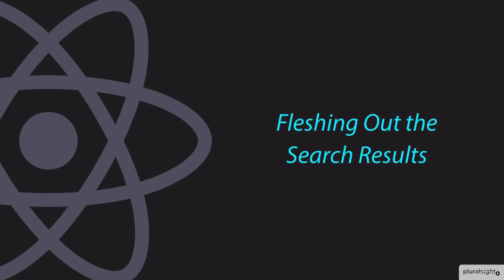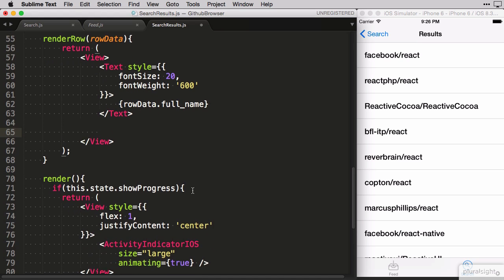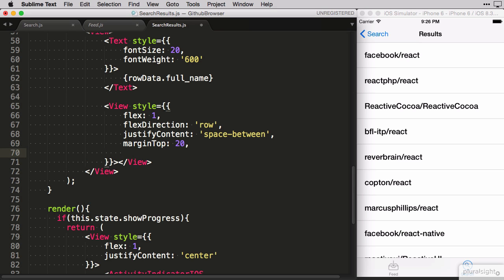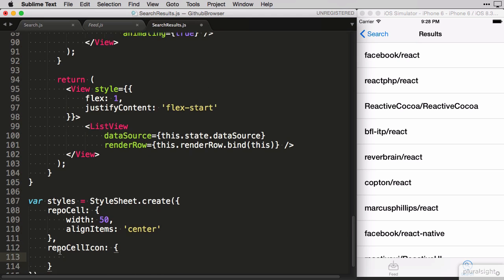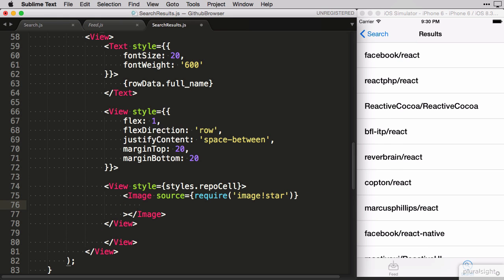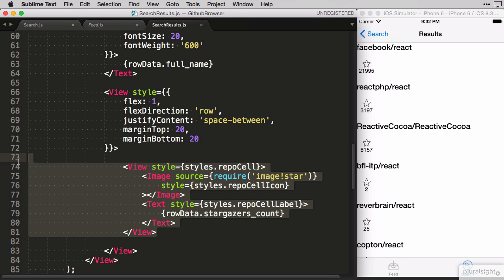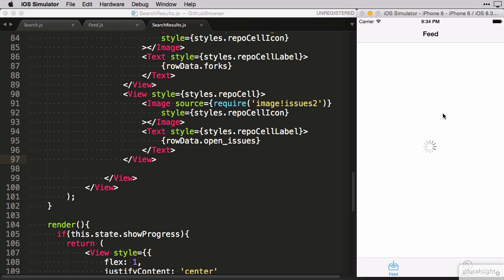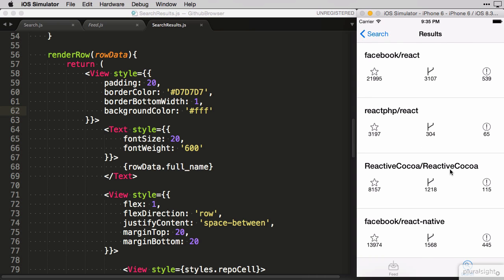47 Fleshing out Search Results